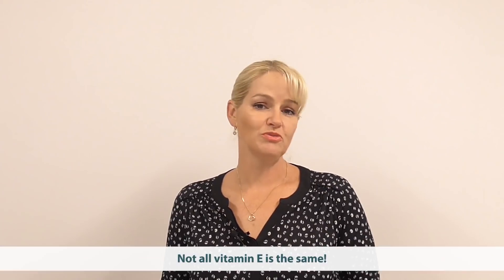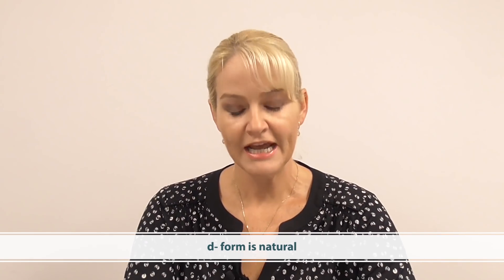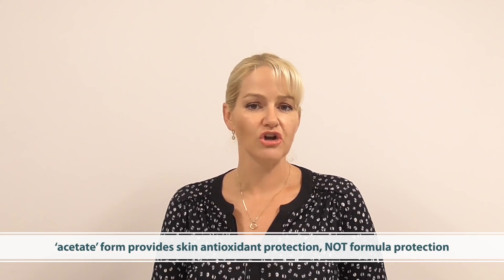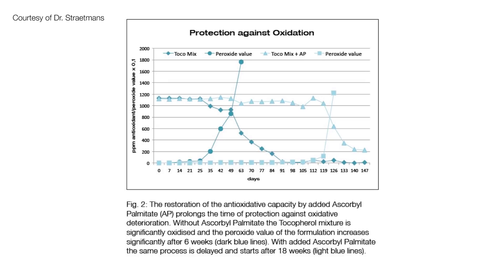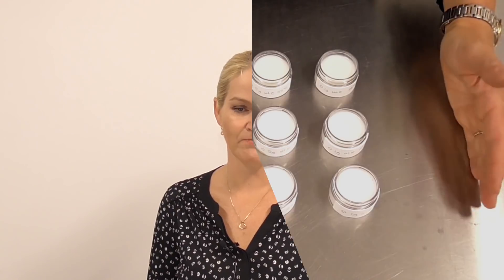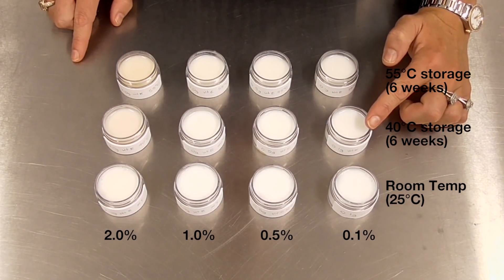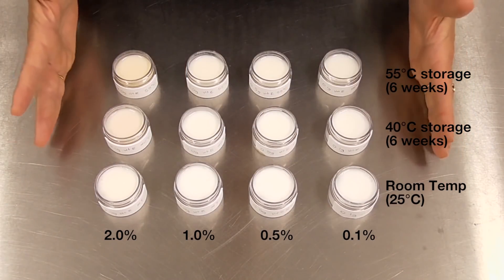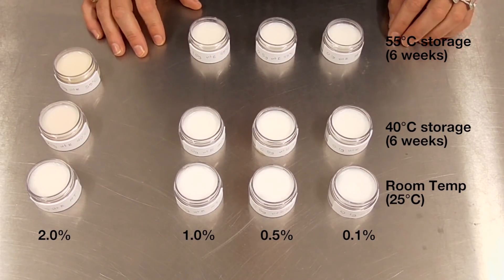Making cosmetics with vitamin E antioxidant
Most cosmetic formulas need an antioxidant to help give it a good shelf life. Ever wondered how to make the right vitamin E selection for your cosmetic formula? Or how much vitamin E to use when making cosmetics? This video explains both selection and input amounts for you, and how to check that you have it right... watch now!